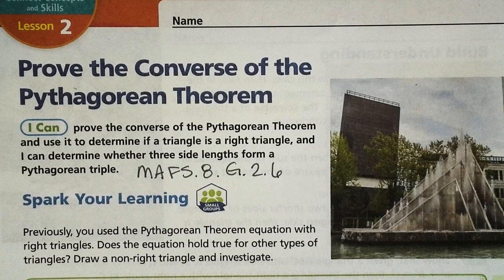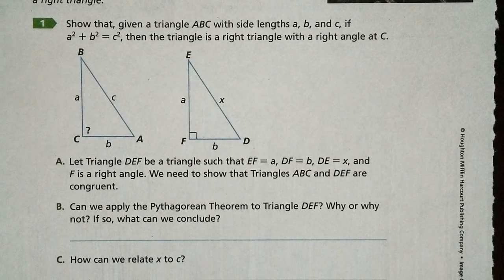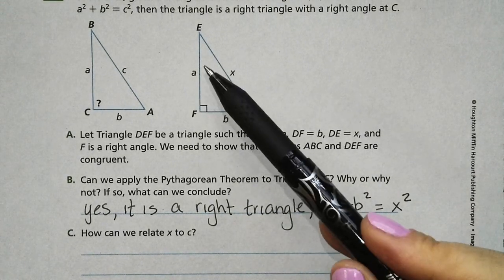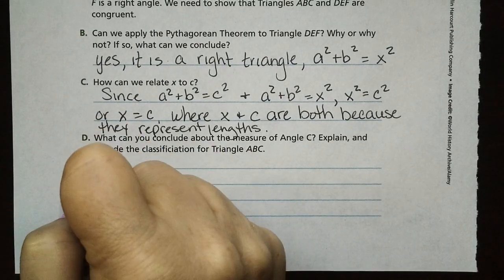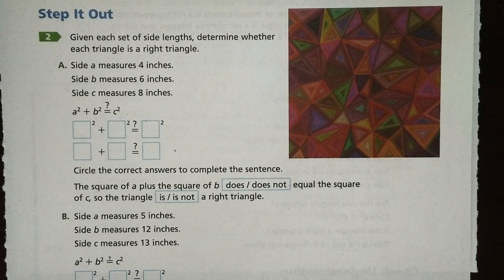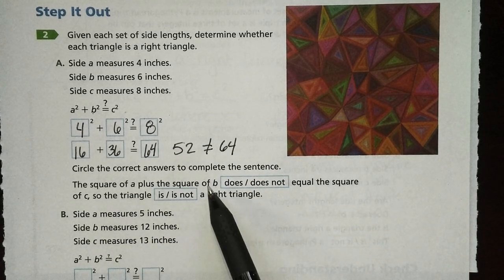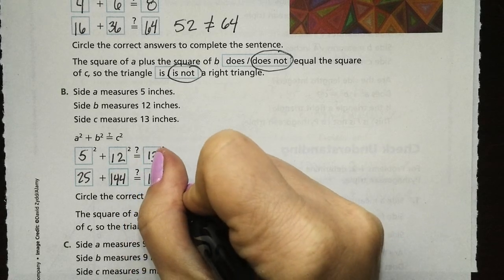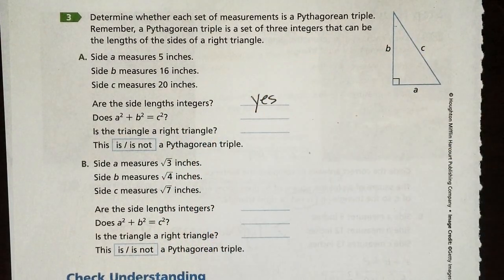Into Math Module 11 Lesson 2 (Pre-algebra)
This video discusses the Build Understanding and the Step It Out sections of the Pre-algebra Into Math Module 11 Lesson 2. It covers the Common Core standard MAFS.8.G.2.6